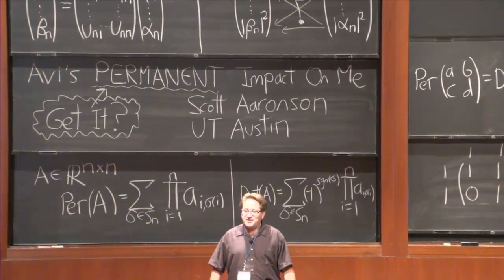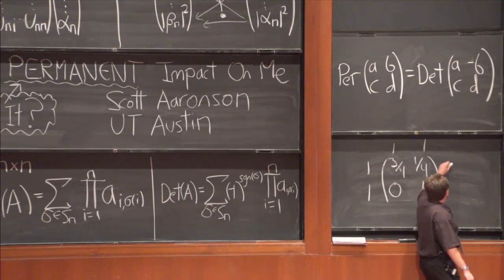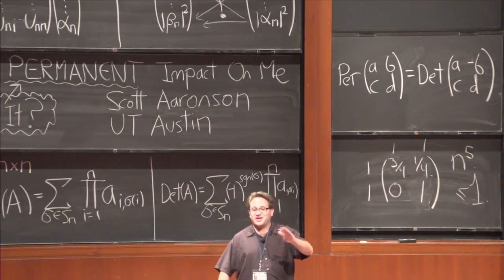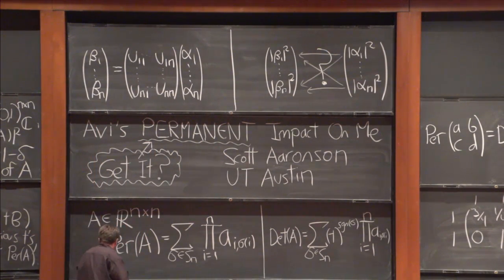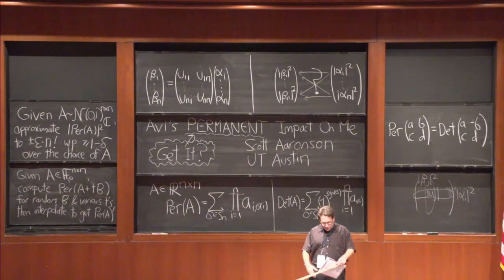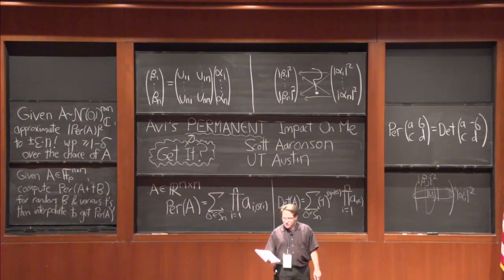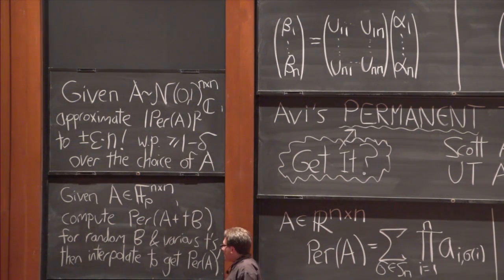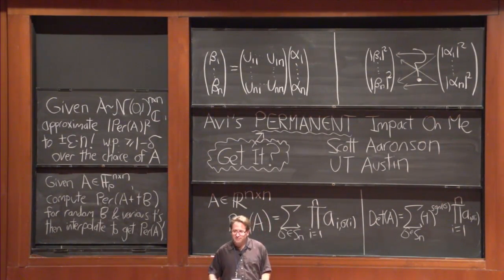Avi's Permanent Impact on Me - Scott Aaronson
A Celebration of Mathematics and Computer Science
Celebrating Avi Wigderson's 60th Birthday